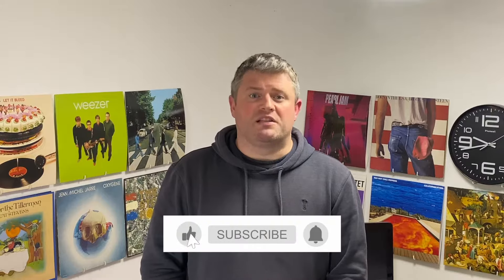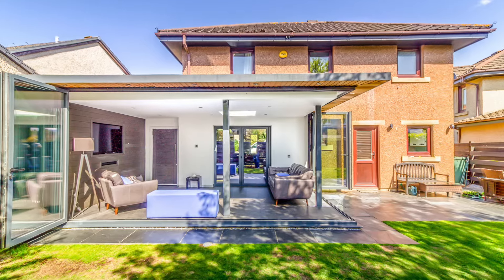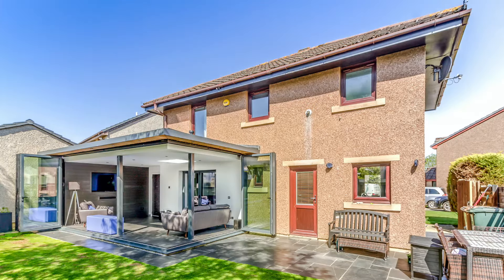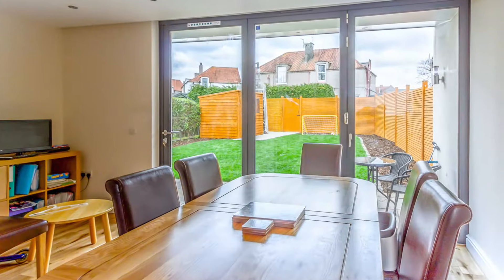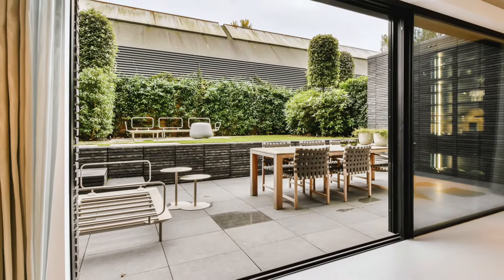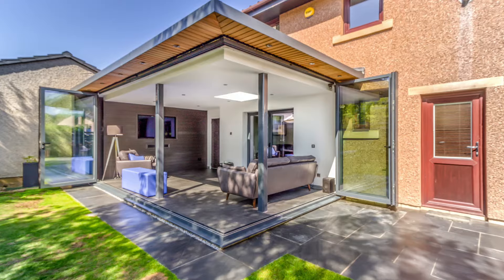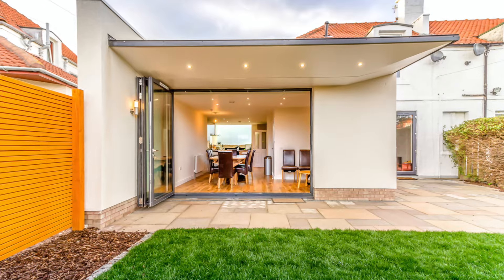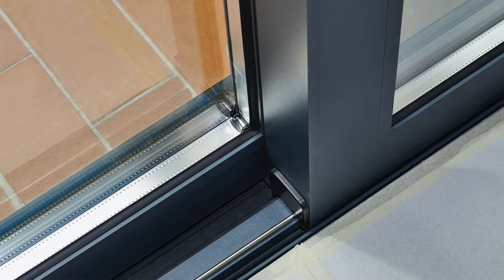Why I Don't Like Cheap BiFold Patio Doors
I usually advise my clients against using BiFold Patio Doors. Two of my past clients decided to ignore this advice and things didn't go well. In this video, I explain why I don't like BiFold Patio Doors.